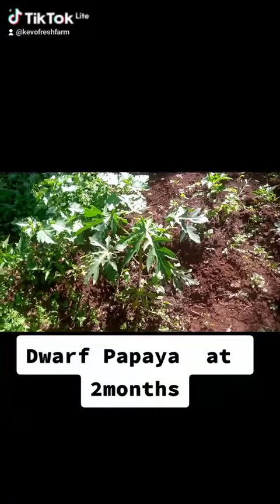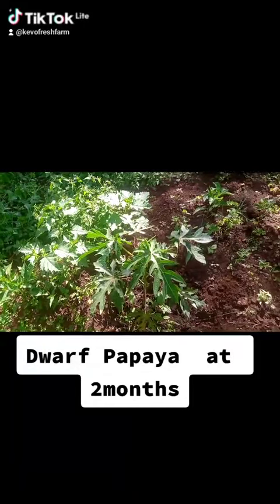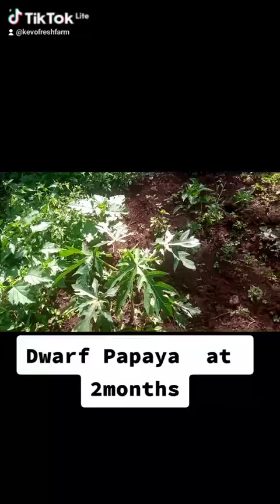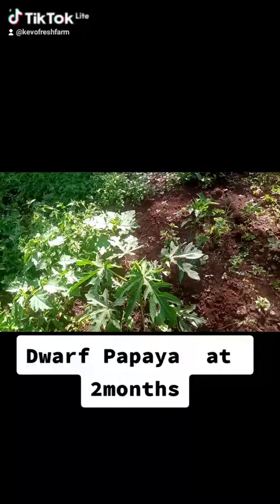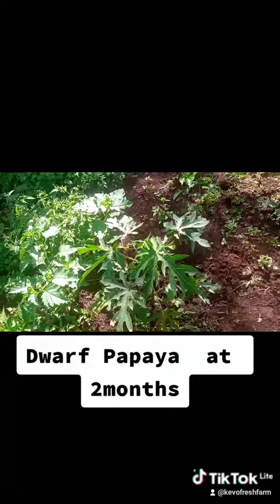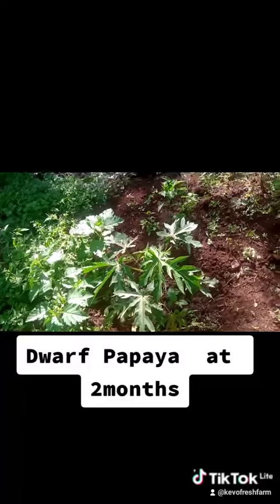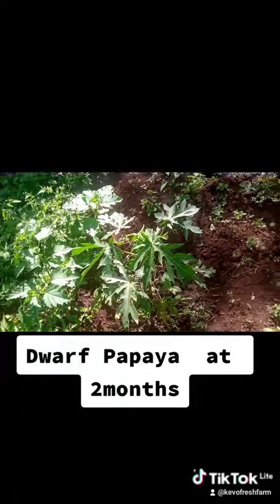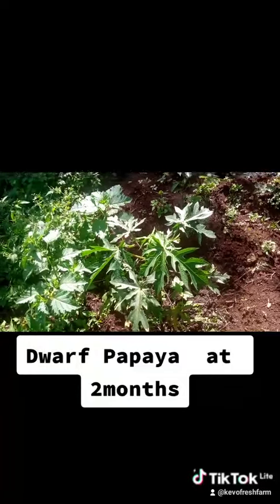Two Months Old Dwarf Papaya trees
Impressive Progress On Our Dwarf Paw Paw /Papaya Trees at 2 Months ! 😲